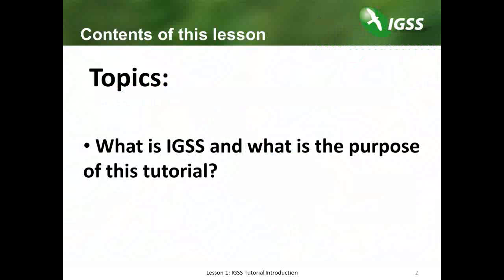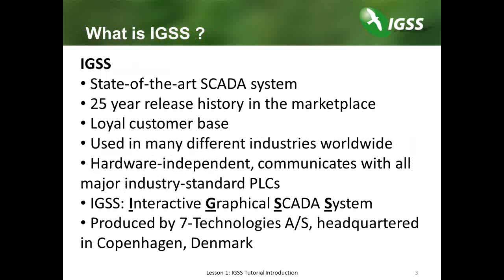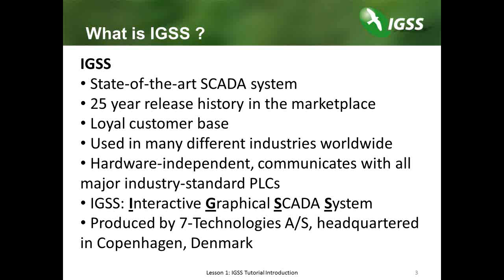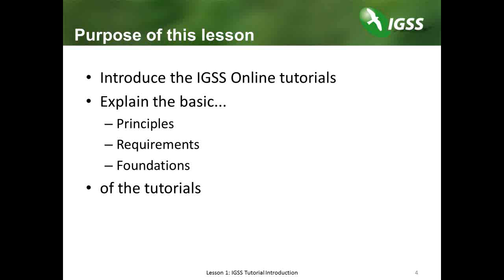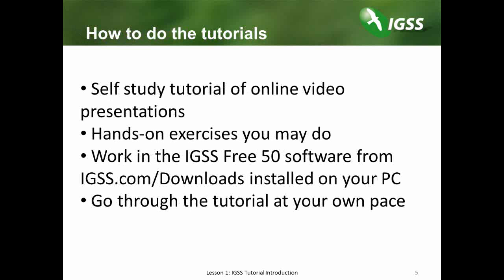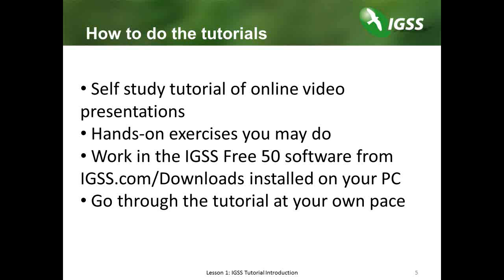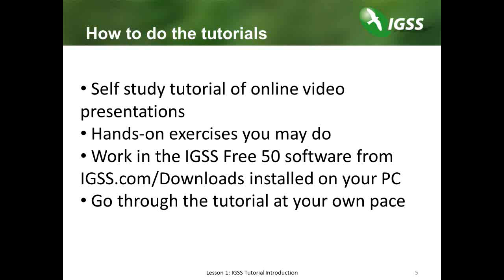01 - IGSS Tutorial Introduction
In this lesson we cover the following topics:
Program suite in IGSS
Scalability
Primary design tools
On-line monitoring and control